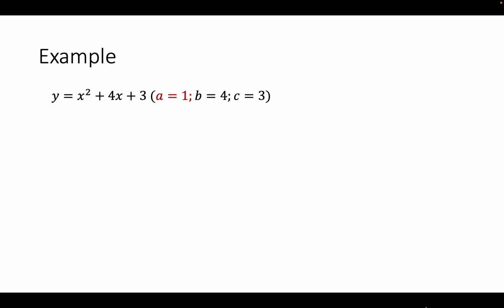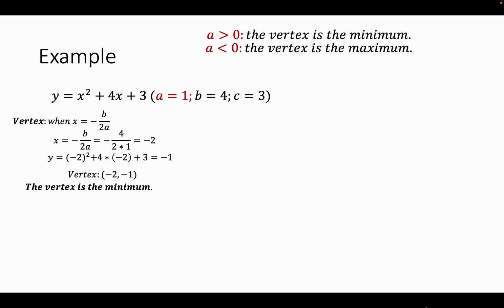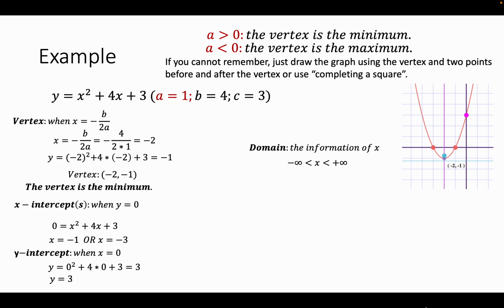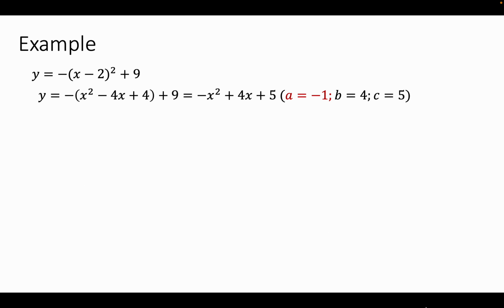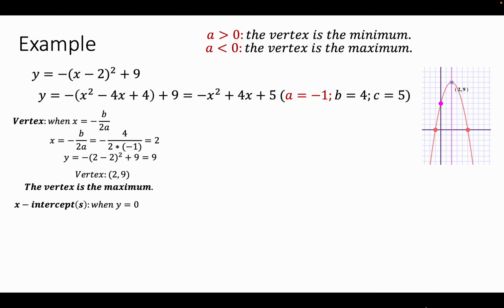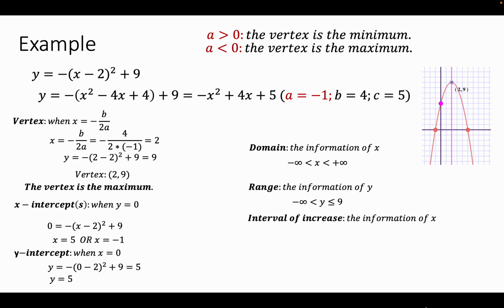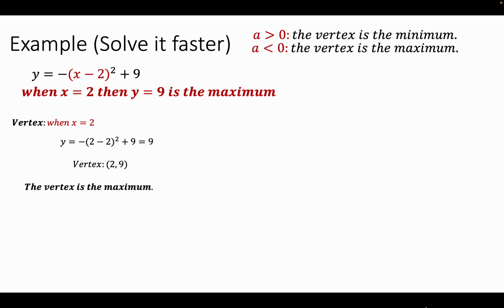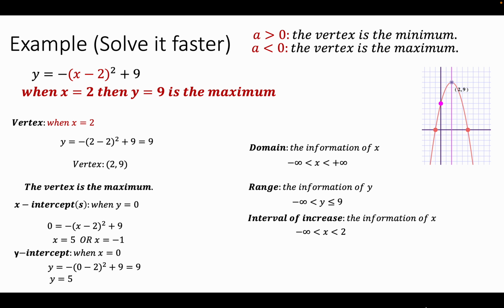Algebra II: Quadratic equations: analyzing graphs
I will describe steps to find: vertex, x-intercepts, y-intercept, domain, range, the interval of decrease/increase.